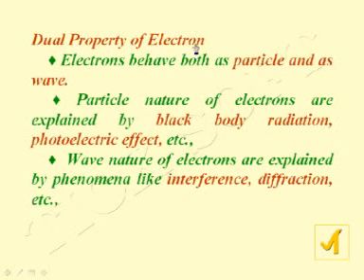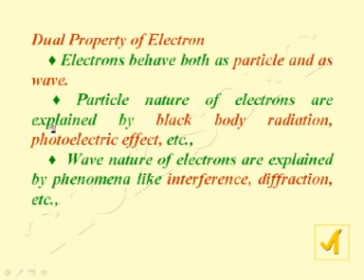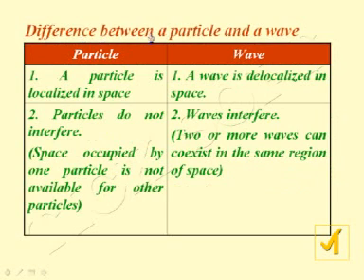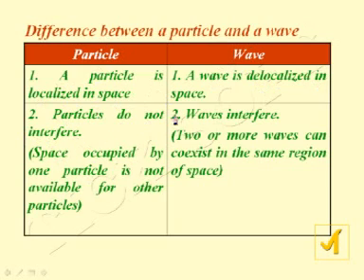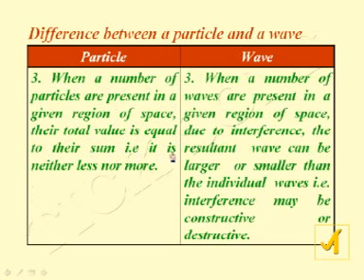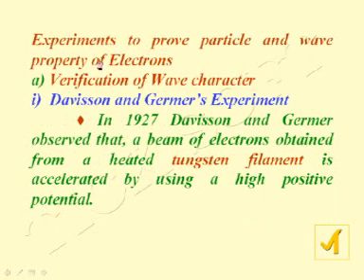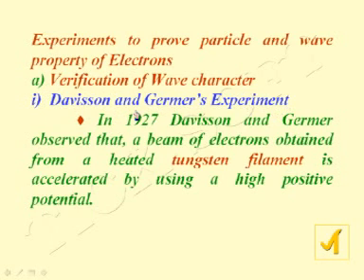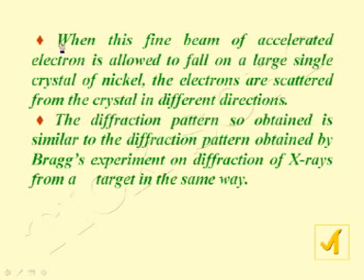CHEMISTRY - 12th English